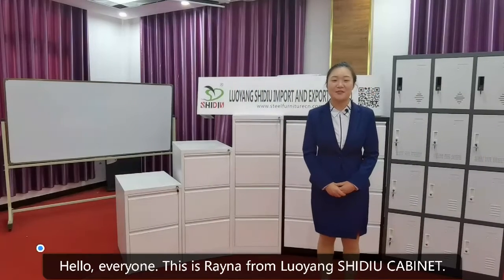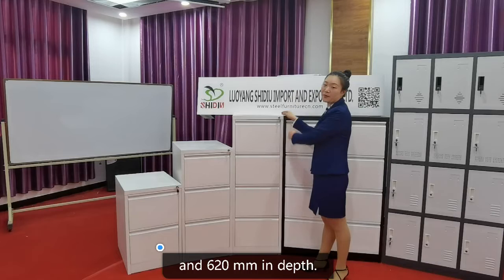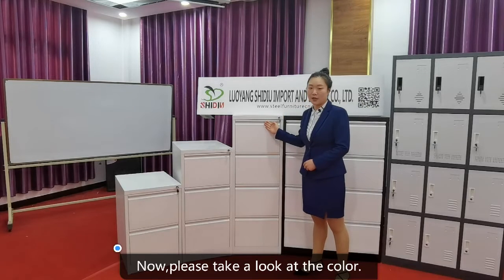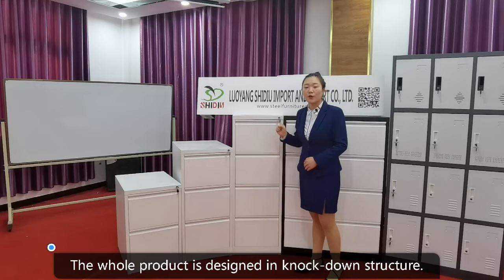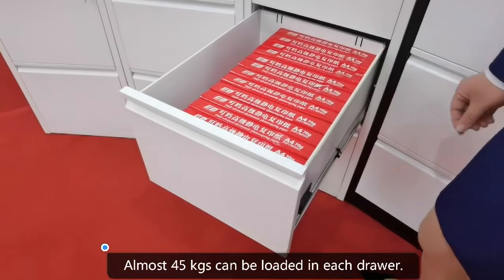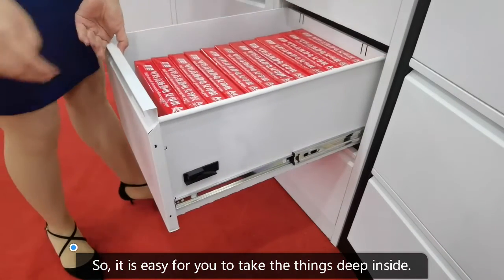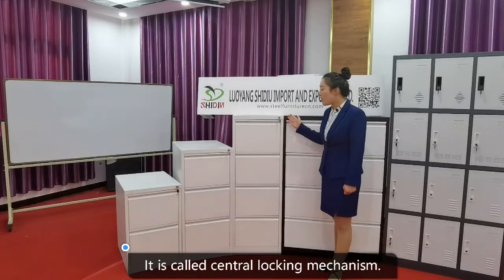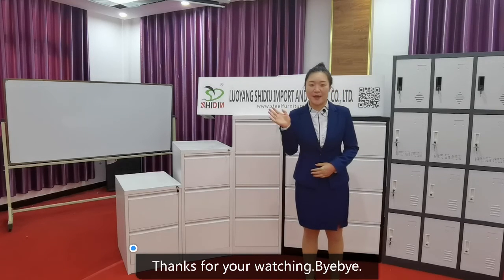Metal Drawers Vertical Filing Cabinets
Shidiu Metal Vertical Filing Cabinets are the top-rated products of our company. There are 4 drawer filing cabinets and 3 drawer filing cabinets and 2 drawer filing cabinets to match file storage needs in your office.